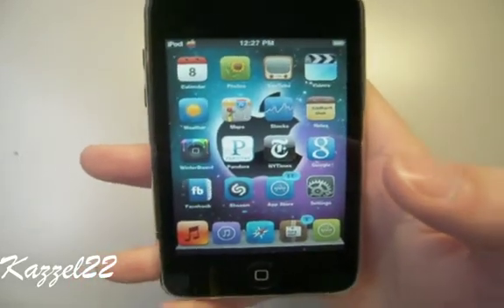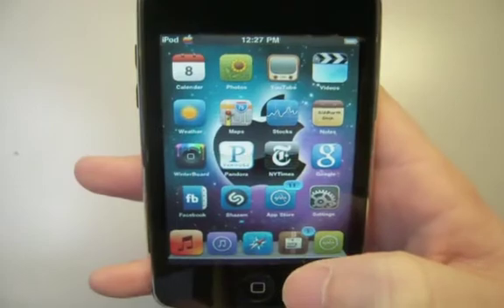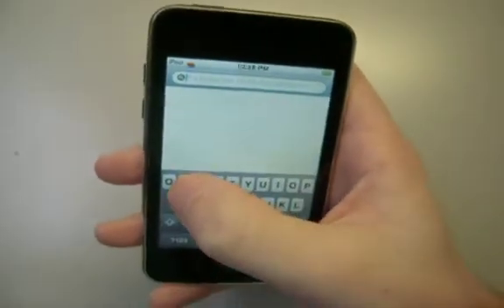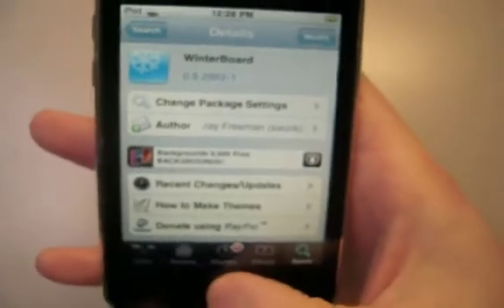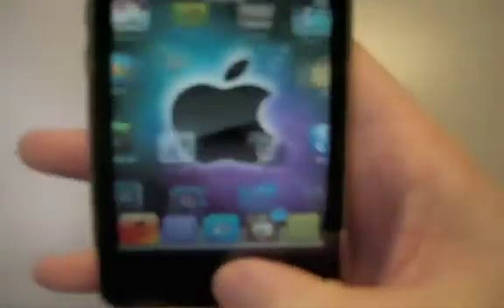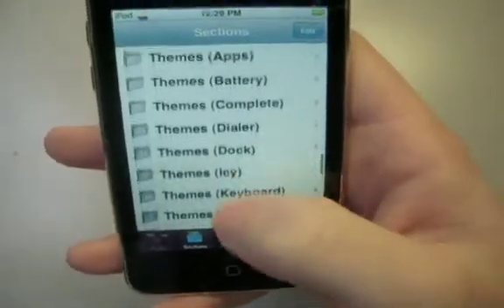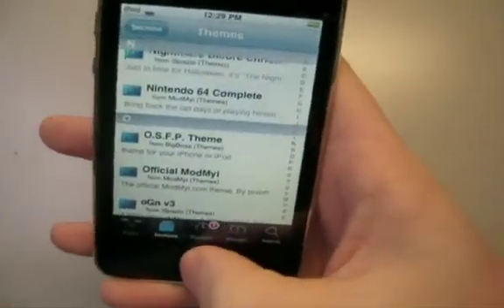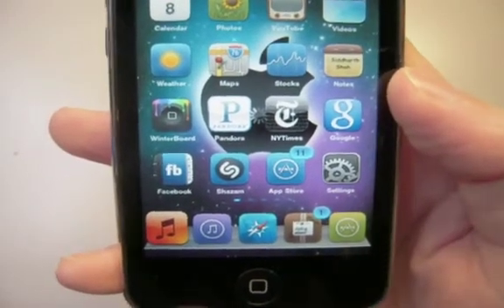How To: Custom Themes for iPod Touch or iPhone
How to install custom themes for a jailbroken iPod Touch or IPhone:
-First open Cydia and search for winterboard and download it
-After it is done downloading make sure that it is somewhere on your home screen and open it to make sure it works properly
-Then open Cydia again and click on sections
-Next scroll down and open 'Themes (complete)
-Choose a theme you like and download it
-After downloading open winterboard and check the theme you just downloaded
-Follow these steps if you want multiple themes

If you enjoyed the video be sure to let me know in a comment.